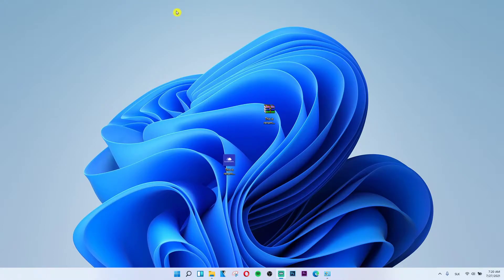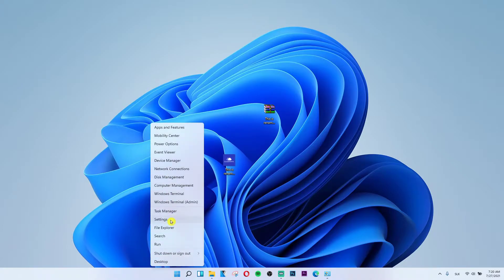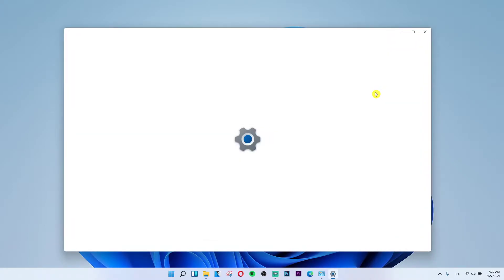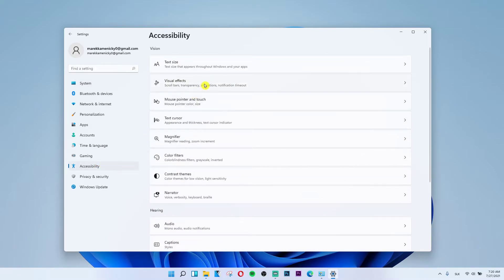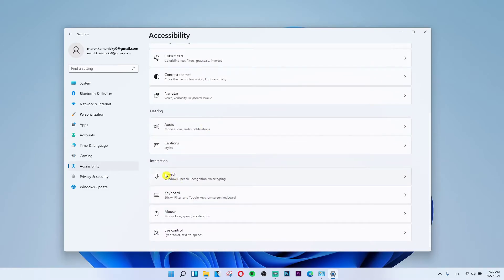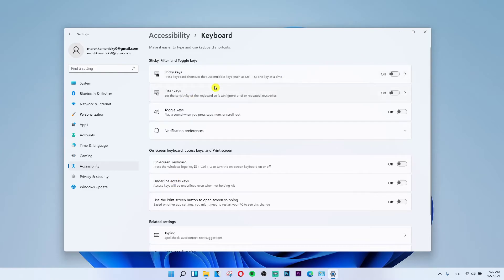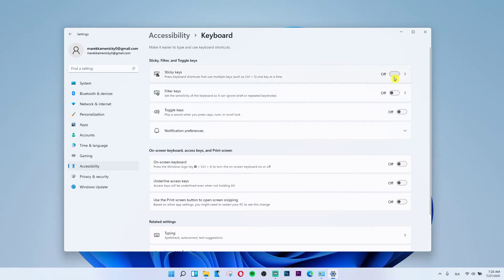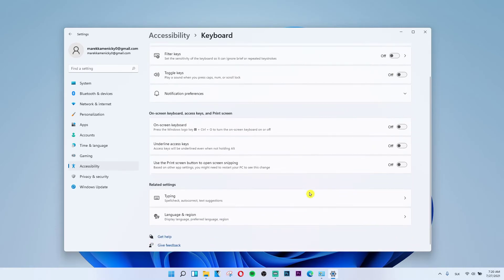How To Turn Off Sticky Keys In Windows 11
In this video you will find out How To Turn Off Sticky Keys In Windows 11

GET AMAZING FREE Tools For Your Youtube Channel To Get More Views:
Tubebuddy (For GROWTH on Youtube):